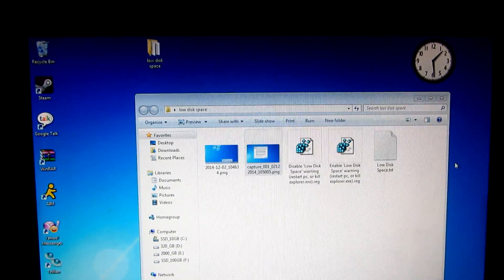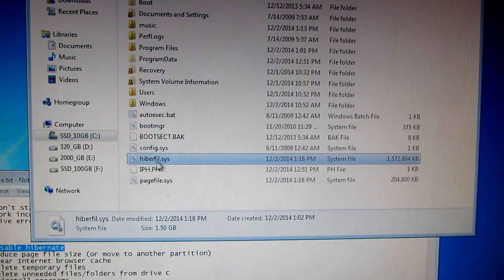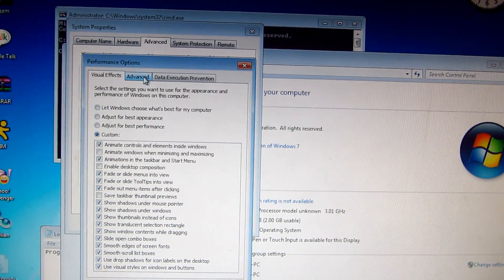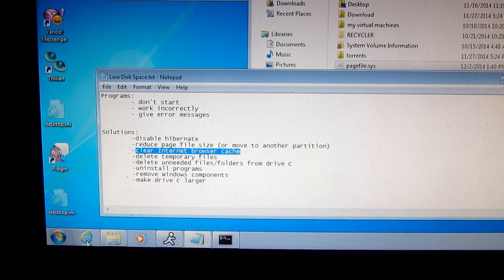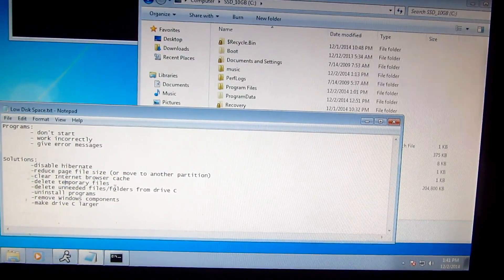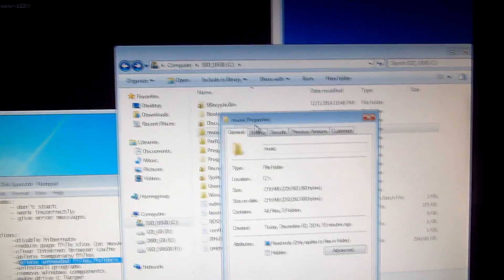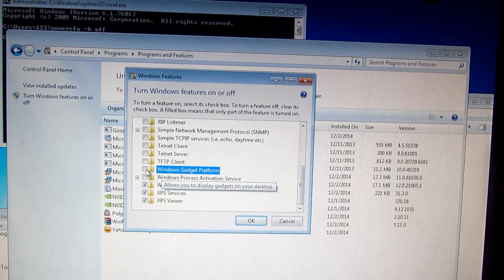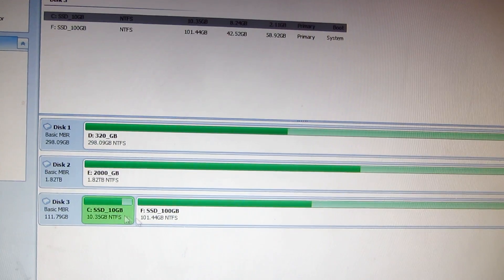Solutions for "Low Disk Space" warning in Windows 7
Is your Drive C running out of disk space? If yes, than try to follow the steps mentioned in this video.